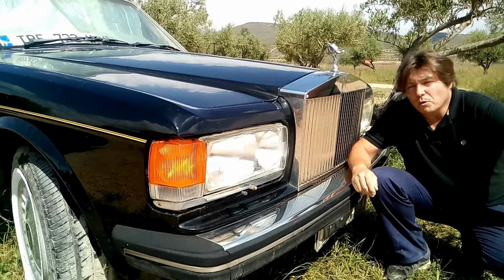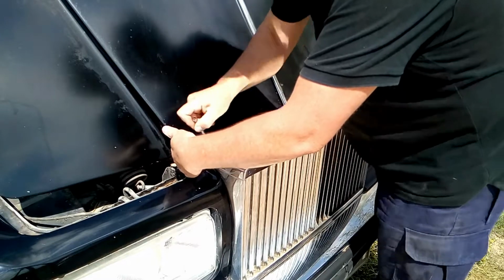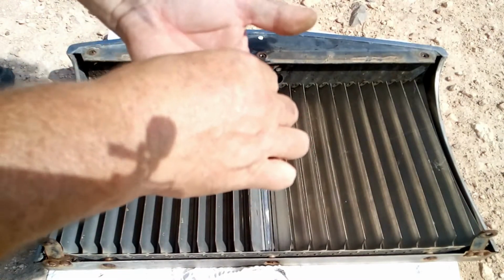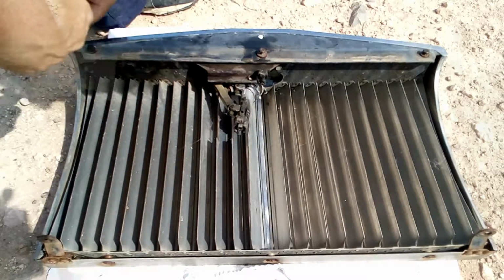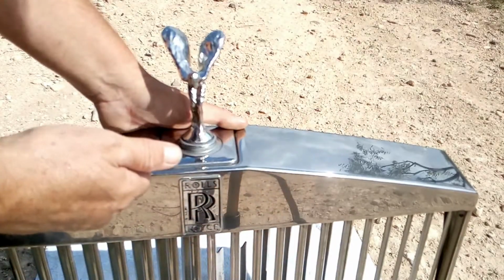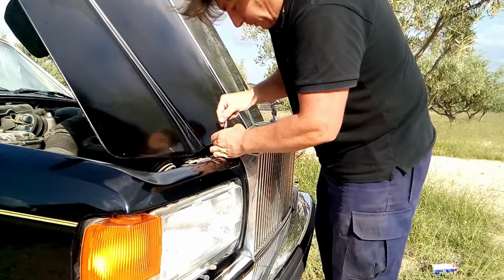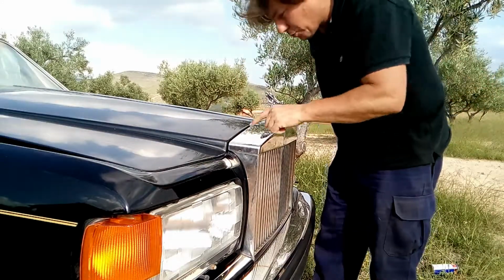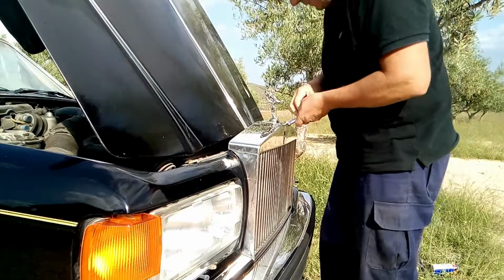Rolls-Royce Silver Spirit Spur - Dismantle and refit the front grill DIY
Maintenance and keeping your Rolls Royce in good shape.

I am Hervé Collette and I will teach you in this DIY repair video how to remove and refit the front grill, on a 1981 Rolls-Royce Silver Spirit (same for the Rolls-Royce Silver Spirit II, III, IV, Spur I, II, III, IV, Silver Dawn, Flying Spur, Touring Limousine and Park Ward Limousine).

Hope this will teach you something with this tutorial so you won´t have to take your car to the workshop, save some money and keep your Rolls-Royce on the road.